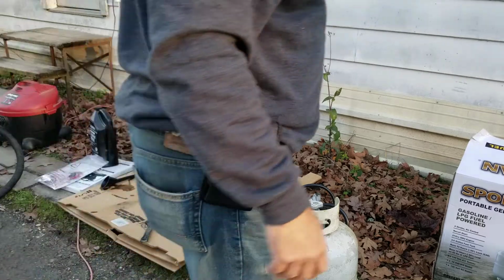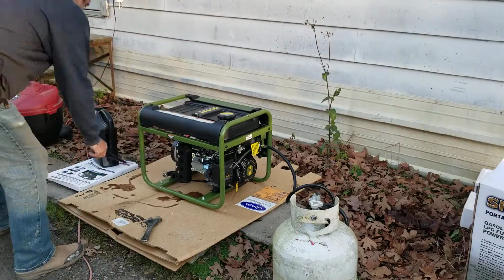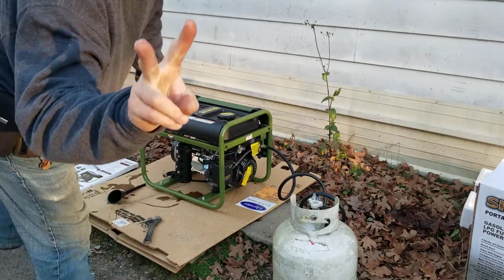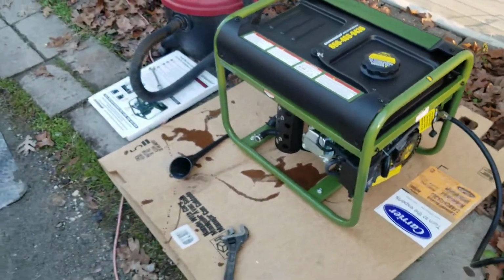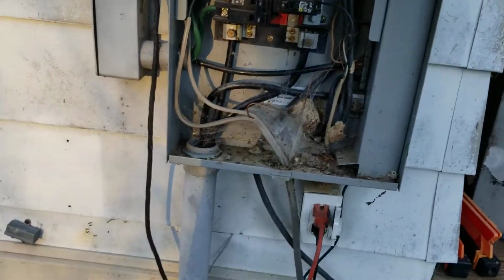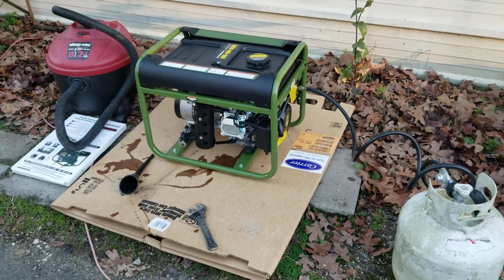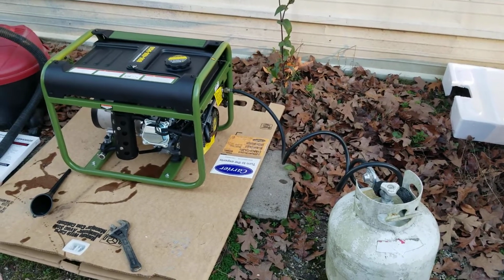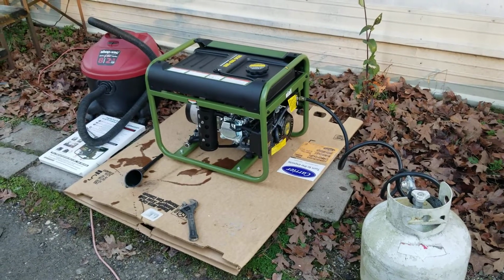Sportsman 3500 dual fuel generator introduction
here is a link below to the exact same generator on amazon, I am an amazon affiliate but the product doesnt cost you one penny more if you buy it here..  but it does give me a percentage from amazon & helps grow the channel